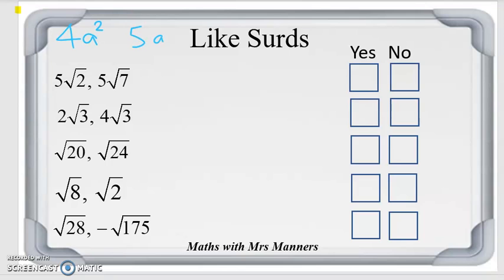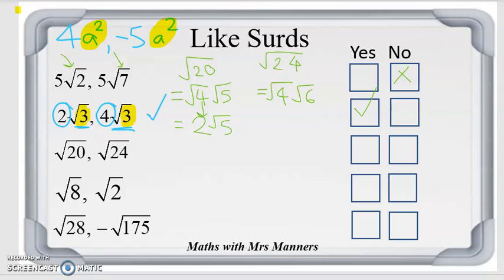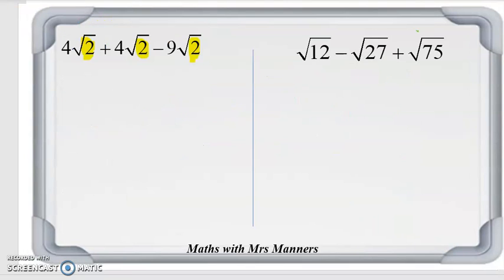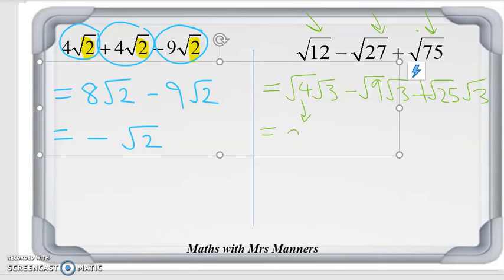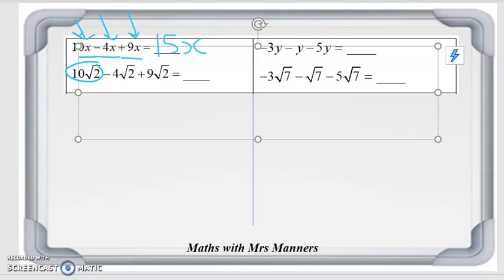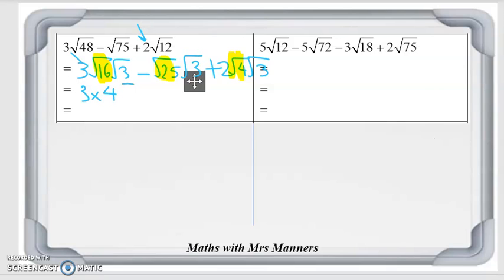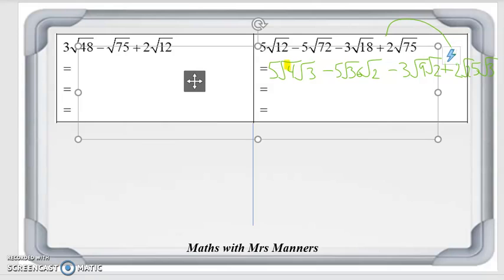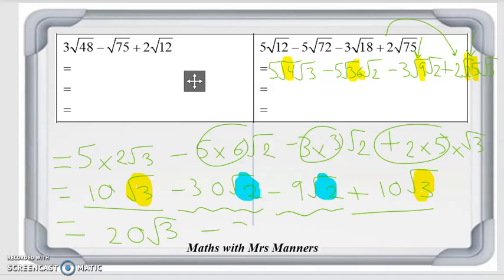Adding Subtracting Surds